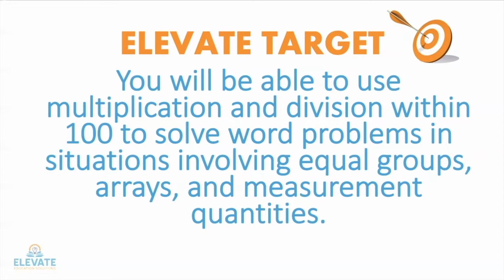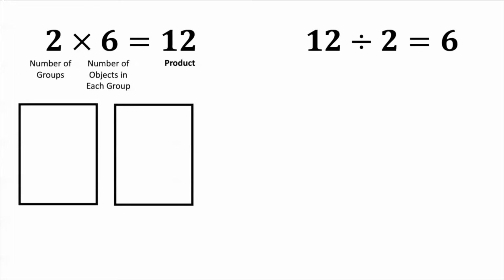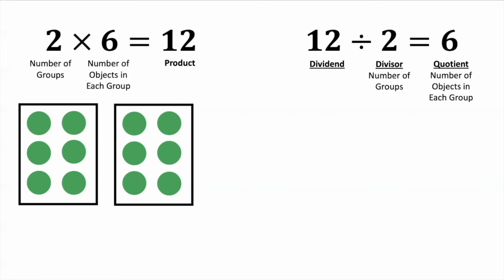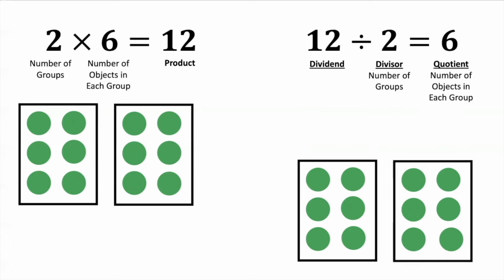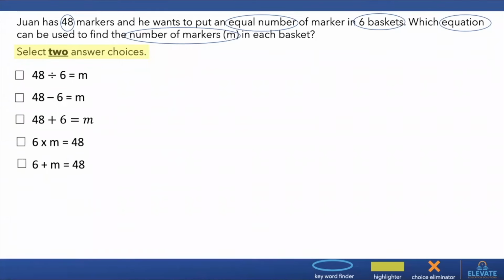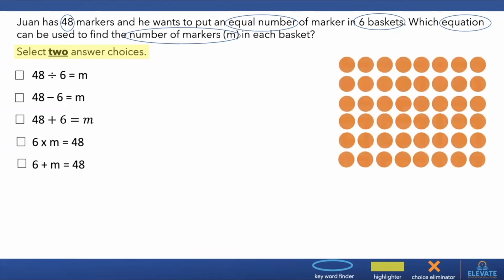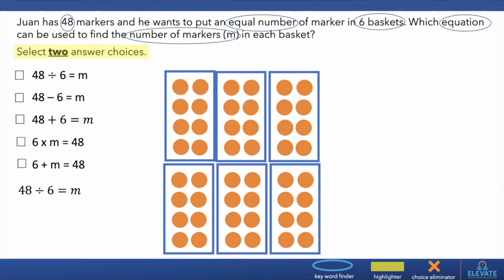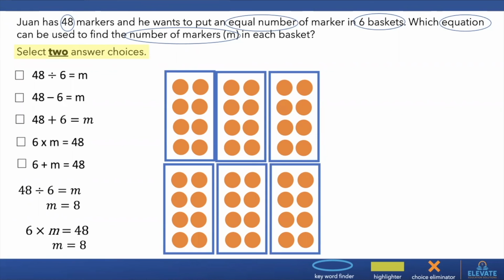Solving Word Problems with Multiplication & Division | 3rd Grade Math | Elevate Education Solutions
Learning Target: We will be able to use multiplication and division within 100 to solve word problems in situations involving equal groups, arrays, and measurement quantities, e.g., by using drawings and equations with a symbol for the unknown number to represent the problem.

Common Core Mathematics Standard: 3.OA.3

About Us: Elevate Education Solutions was established out of the desire to elevate the learning environment of all students, increase student achievement, and create opportunities to accelerate innovation in education. Elevate Education Solutions is an educational consulting group that provides transformative educational initiatives for schools and agencies that serve Pre-K – 12 students, assist with college readiness, and support adult education. Our mission is to promote student success by providing teacher and student support, building teacher and administrator capacity, and improving schools’ systems and programs. We provide a plethora of services that will fit your needs.